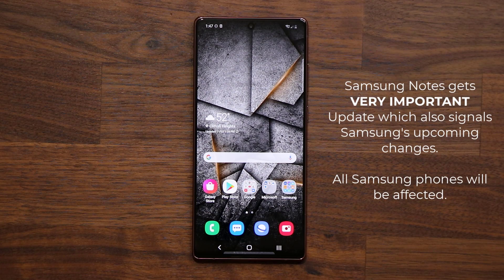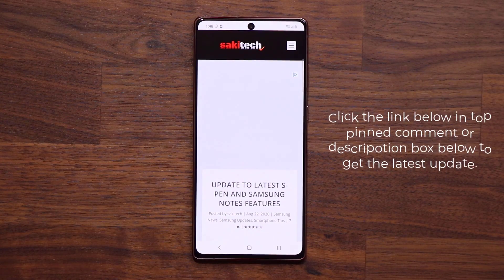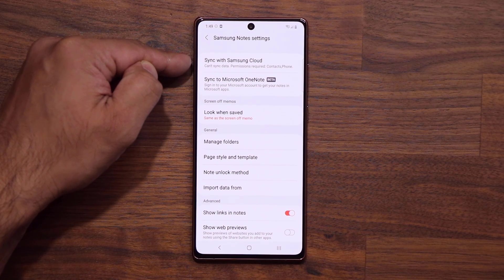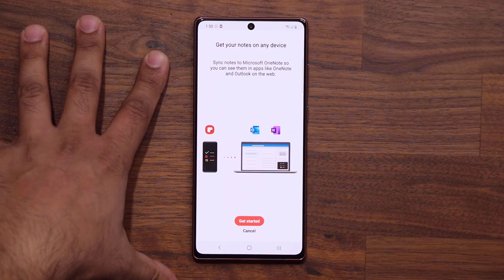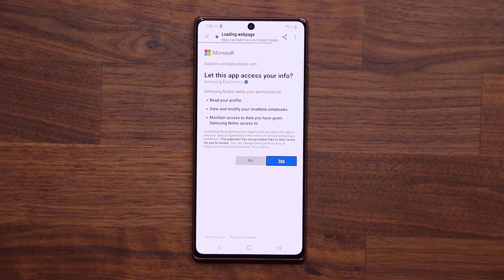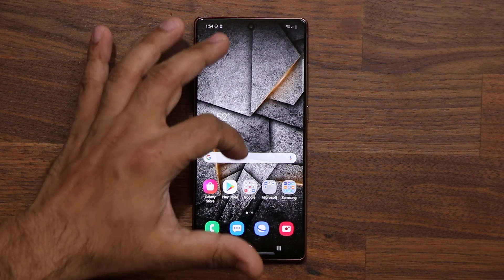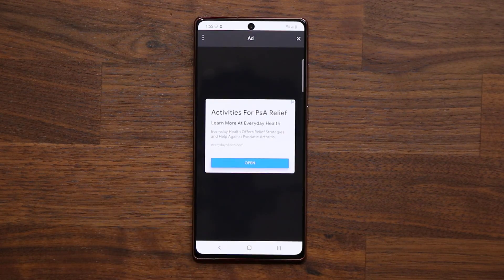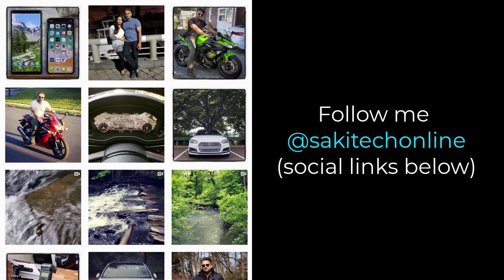Samsung Notes gets MAJOR Software Update For All Samsung Smartphones (One UI 3.0, 2.5, 2.1, etc)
Samsung Galaxy smartphones have gotten a new software update to the Samsung Notes Application. This new feature signals a major upcoming change to all Galaxy smartphones.

Samsung has released another software update which updates the samsung notes app adding microsoft syncing capabilities. Samsung Cloud is going away! Be prepared.

This software update for Samsung Galaxy Smartphones running One UI 2.1 or Above, including One UI 2.5 and 3.0.

Companies can send product to the following address:

Attn: SAKITECH
135 S Springfield Rd. Unit #681